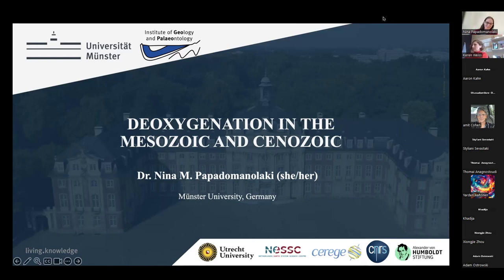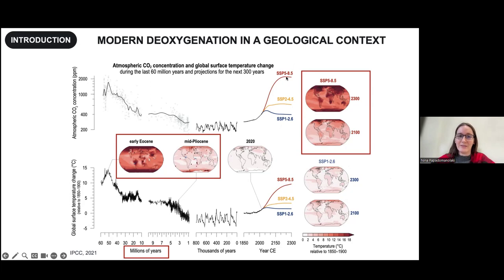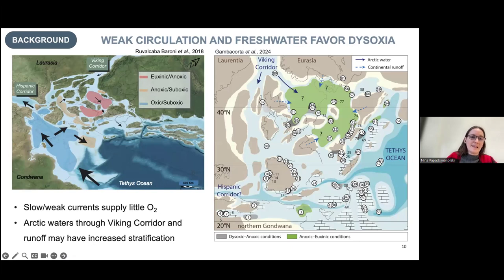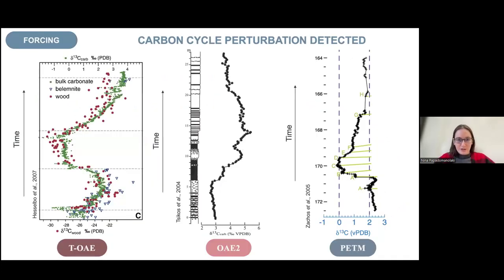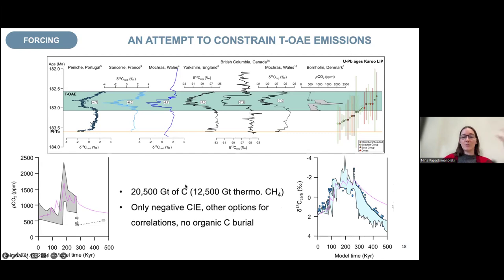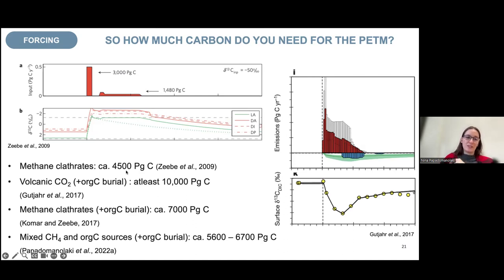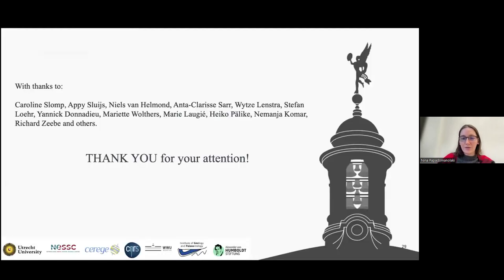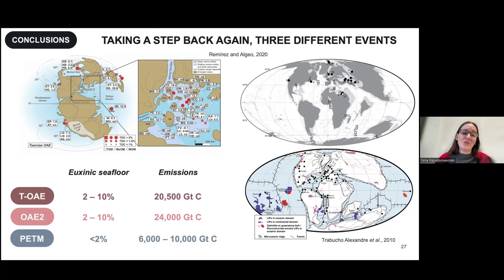DMG23S04 - Marine Geosciences Seminar - Dr Nina Maria Papadomanolaki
Ocean deoxygenation through the Mesozoic and Cenozoic

Dr Nina Maria Papadomanolaki - University of Munster, Germany

15/01/2024